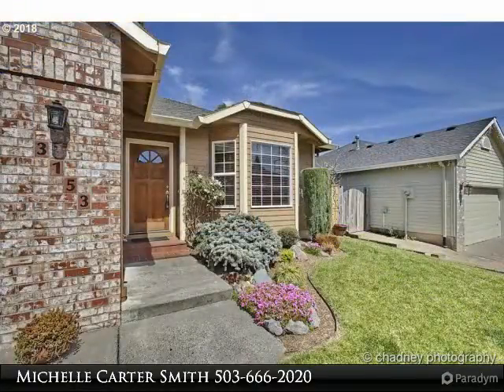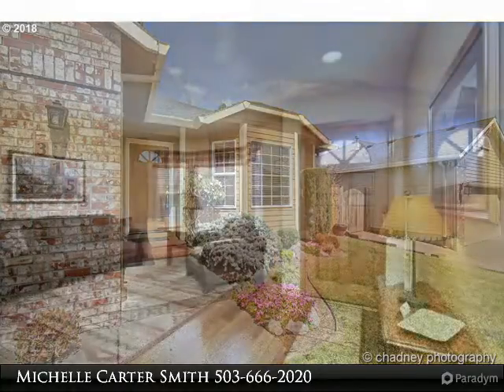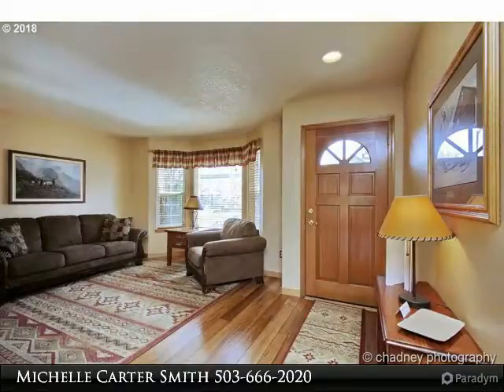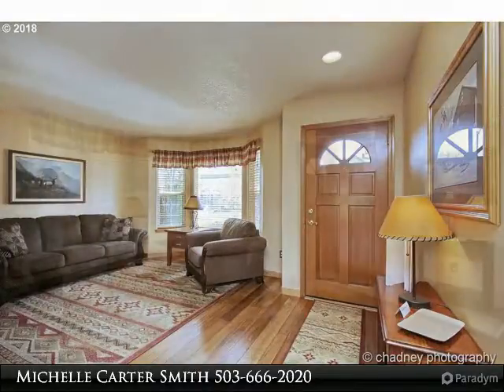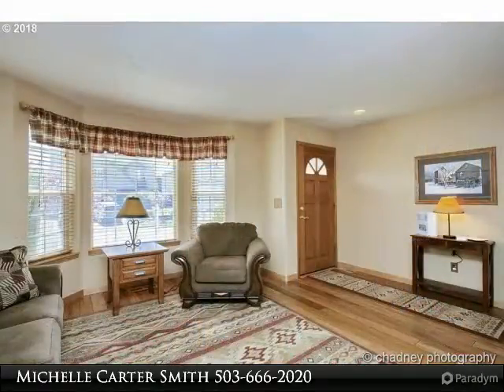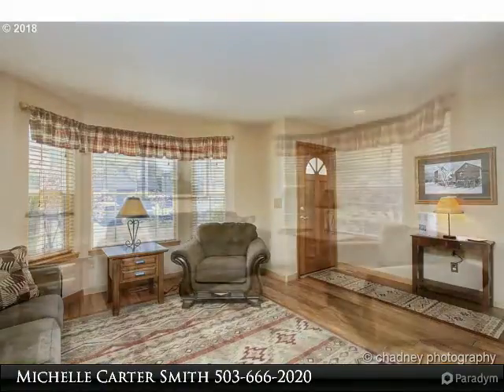3153 SE 24TH TER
Shows like NEW! Hardi-Plank siding, fully fenced yard with gates on each side of home and dog run area on west side. New french drain around yard and new lawn. Brick patio plumbed for gas and the existing barbecue stays! Immaculate home with gas fireplace, new carpet with thick pad and beautiful hardwoods. Updated kitchen with granite counters and stainless steel appliances. Living room, family room and formal dining room. Spacious master with bath and walk-in closet. Interior laundry. Quiet neighborhood near stores and schools.

Presented By:
Michelle Carter Smith, RE/MAX EQUITY GROUP